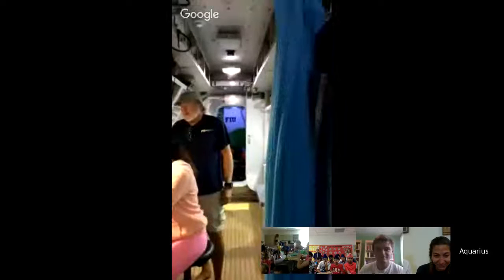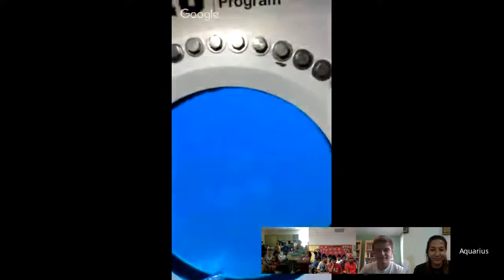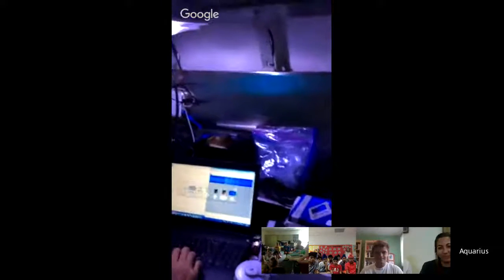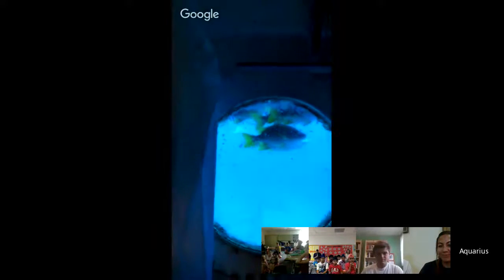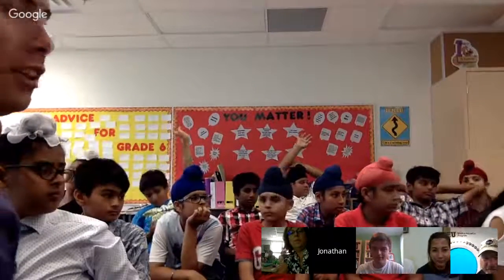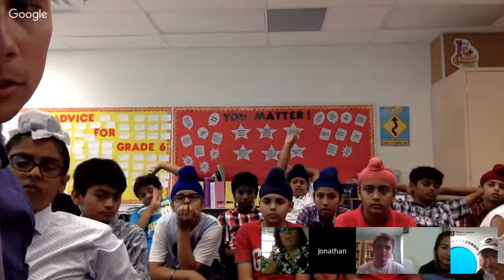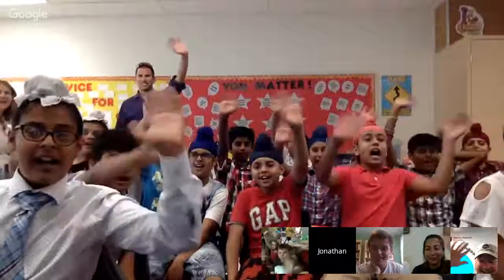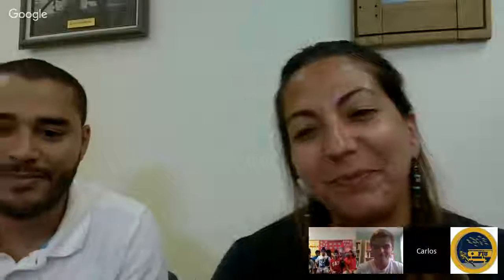Aquarius Reef Base: Virtual Field Trip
Want to take a virtual field trip to meet scientists who are living underwater at a research laboratory? Sign up for a Google Hangout with Aquarius, the world's only undersea research laboratory!  Florida International University scientists will board Aquarius for an eight-day mission beginning on September 6 to assess the impact of sharks on the feeding behavior of herbivorous coral reef fishes in the Florida Keys.

In most marine systems, including coral reefs, sharks are the top predator. On near-pristine reefs, sharks and other apex-predators may have once made up as much as 85 percent of the fish biomass, but now, thanks to overfishing, they are virtually absent. As coral reefs face potential collapse in the coming century, the rapid loss of top predators necessitates an urgent need to understand their role structuring reef ecosystems.

Deployed 60 feet beneath the surface in the Florida Keys National Marine Sanctuary, Aquarius is a globally significant asset that provides unparalleled means to study the ocean, test and develop state-of-the-art undersea technology, train specialized divers and astronauts, and engage the world's imagination. At Aquarius, scientists are at the cutting edge of research on coral reefs, ocean acidification, climate change, fisheries and the overall health of the oceans.